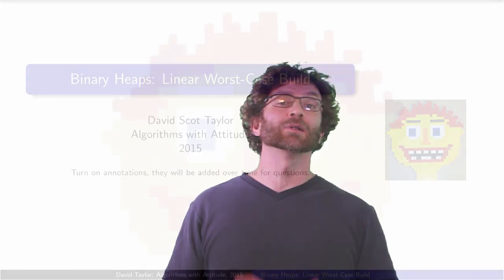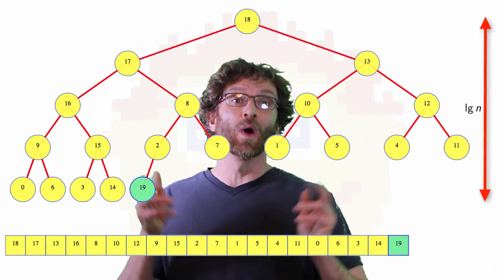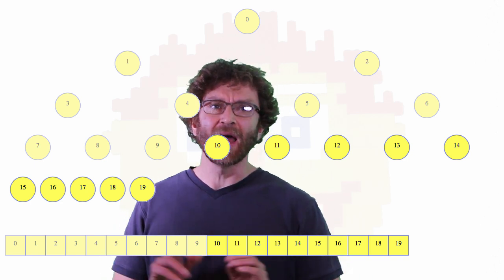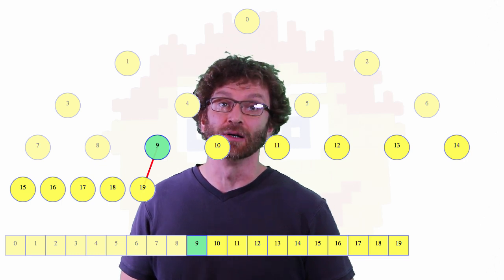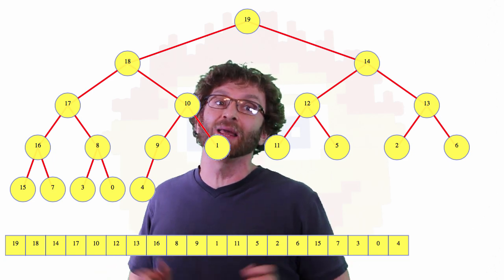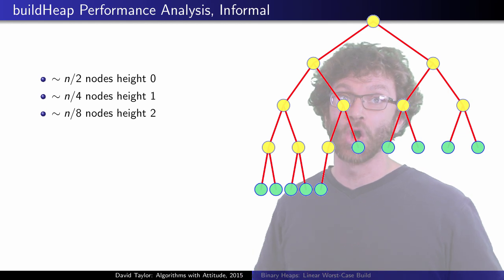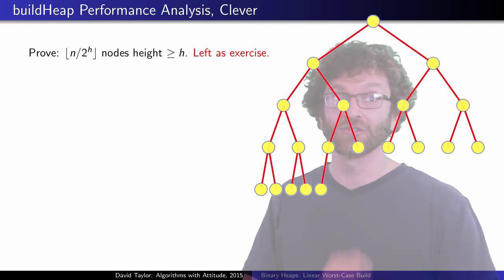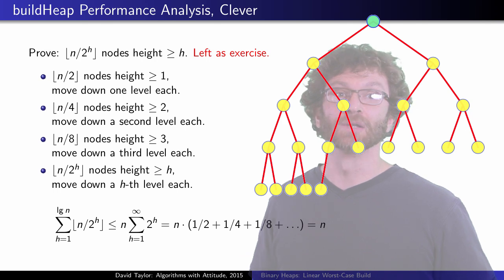Linear Time BuildHeap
Overview and proof of a linear worst-case time method to build binary heaps.

Table of Contents:

00:00 - Introduction and Prerequisites
00:17 - Iterated Insertion
00:54 - Iterated Insertion Analysis
01:09 - Linear Build Heap
03:17 - Informal Analysis
04:08 - Viewer Exercise
04:24 - Clever Analysis
05:00 - What's Next?

Typos:  at 4:50, it should be the sum of (1/2)^h, not 2^h.